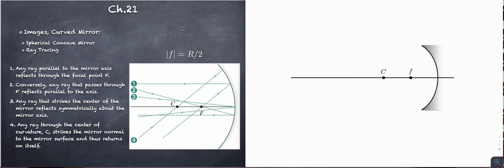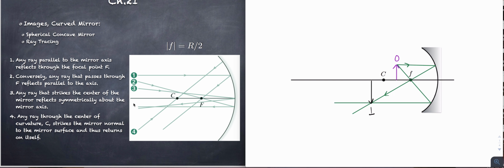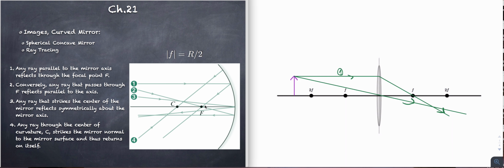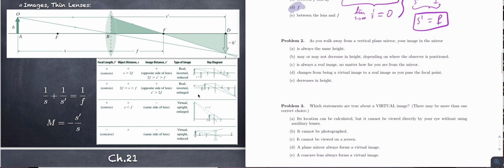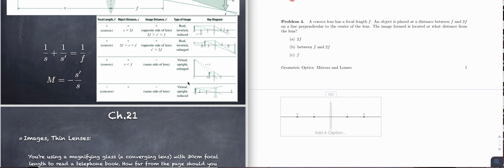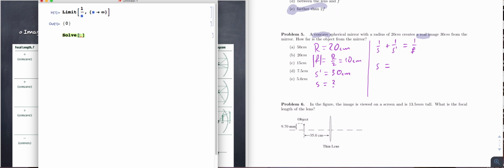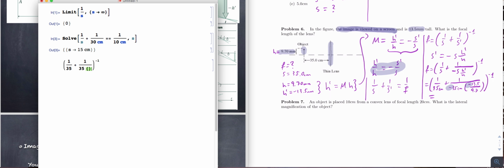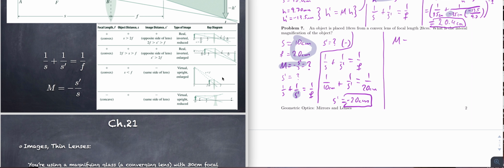Geometric Optics: Mirrors & Lenses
We use ray tracing and the mirror and thin lens equation to analyze real and virtual images.